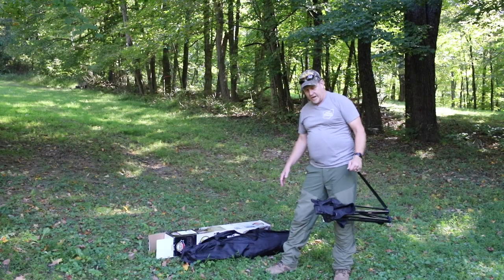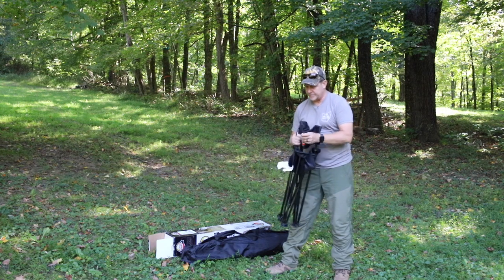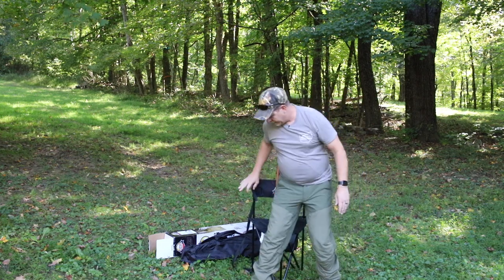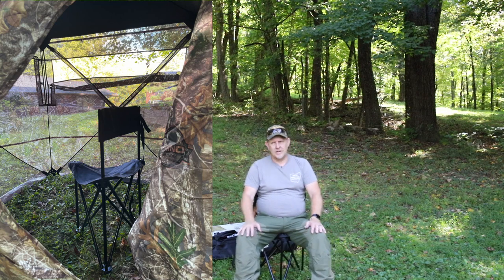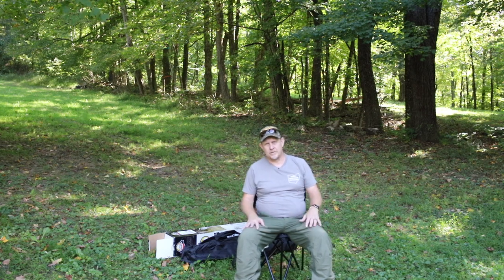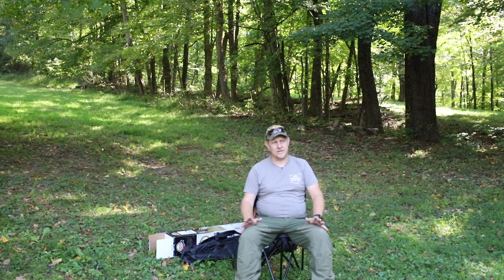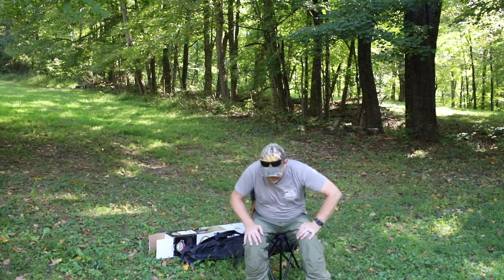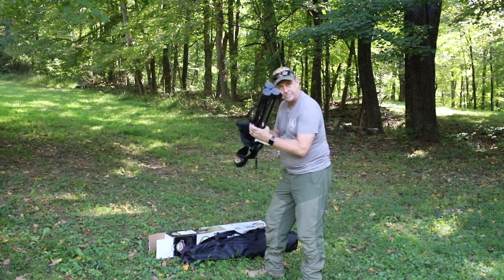REVIEW: Rhino Blinds Outdoors RC-377 Folding Tripod Hunting Chair, Black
Review of the Rhino Blinds Outdoors RC-377 Folding Tripod Hunting Chair, Black

Rhino Tripod Hunting Chair on Amazon

About this product:
High backrest for comfort
18 inch seat height
Carry strap for easy transport
Durable 600D polyester seat